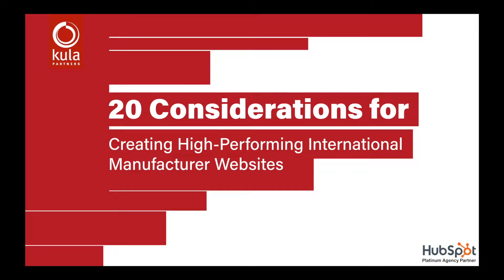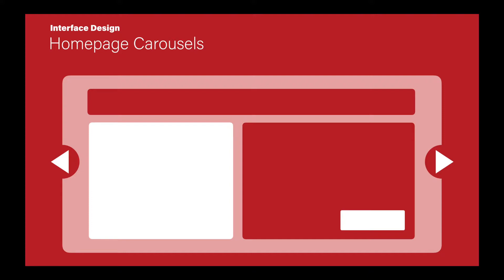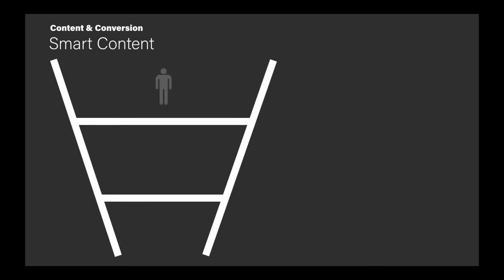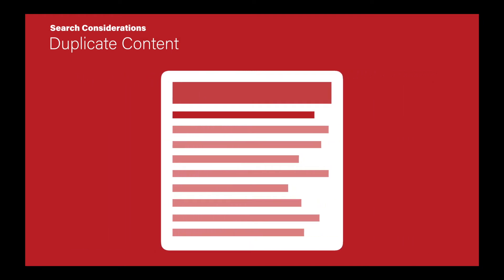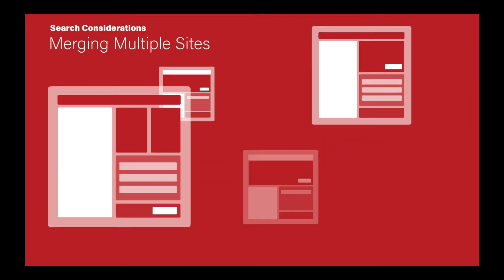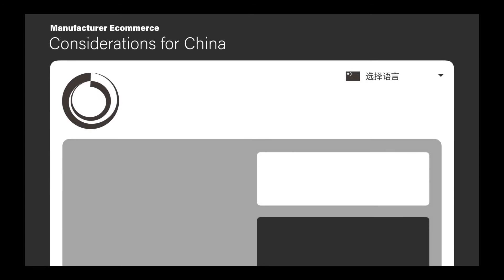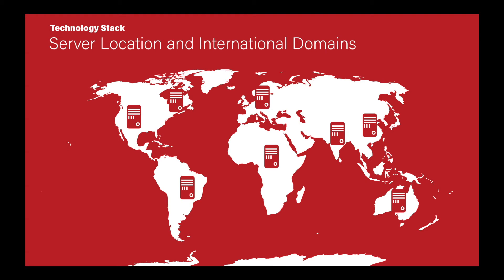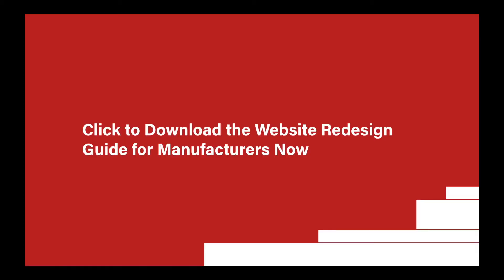20 Considerations for Creating High-Performing International Manufacturer Websites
International manufacturer websites are often complex affairs with lots of moving parts, languages, domains and disparate integrations. In this webinar, learn how you can make the most of your manufacturer marketing presence online with these 20 considerations.